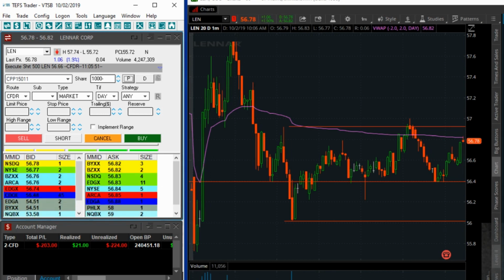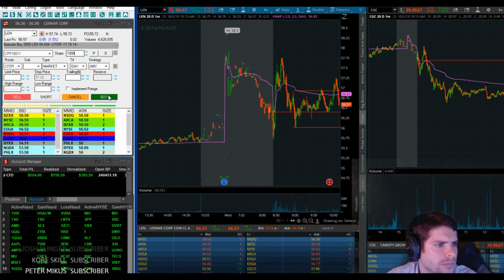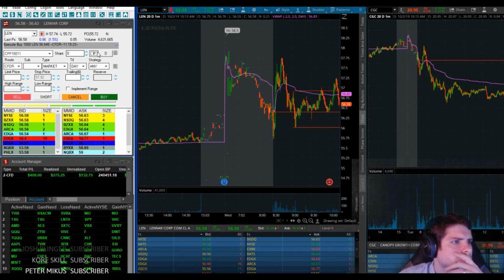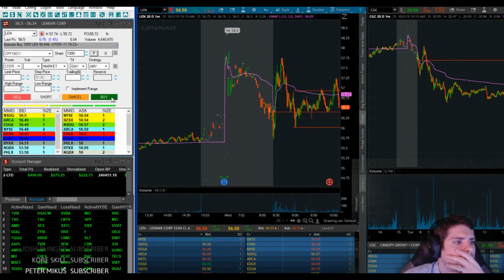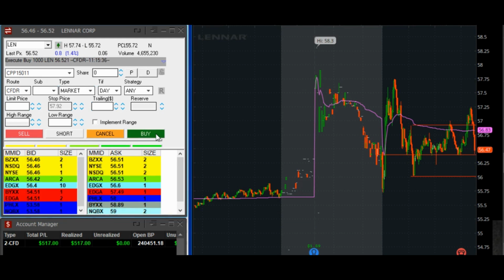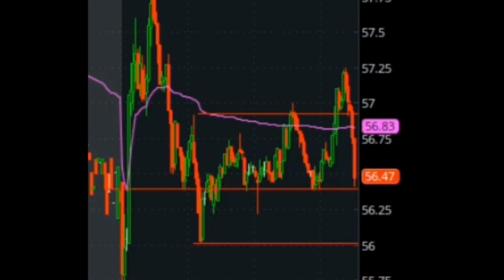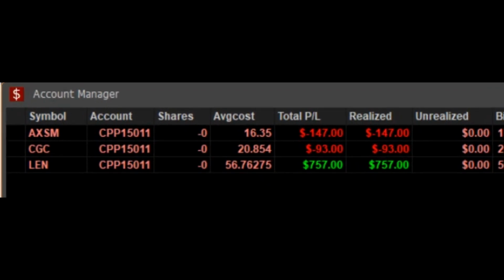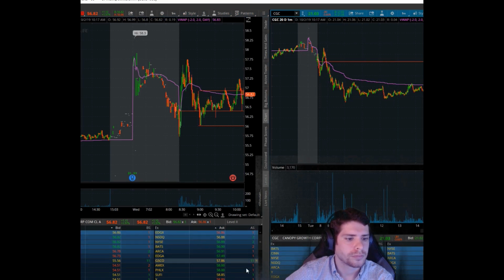MY BIGGEST WIN EVER IN DAY TRADING!